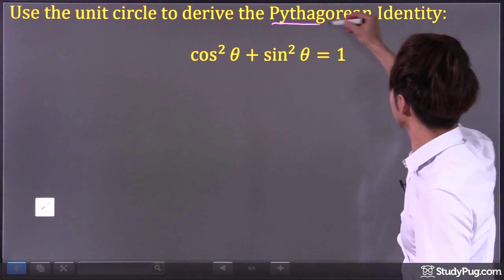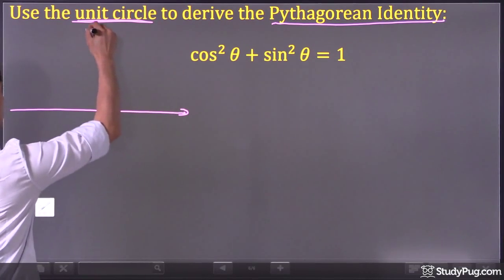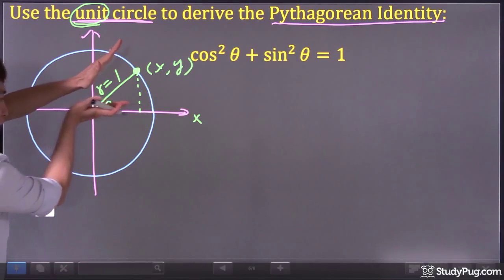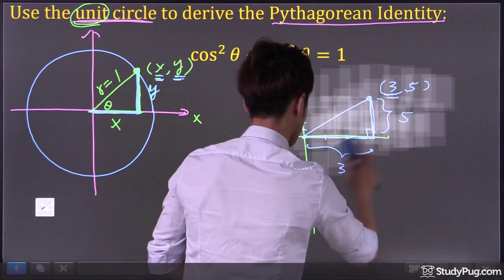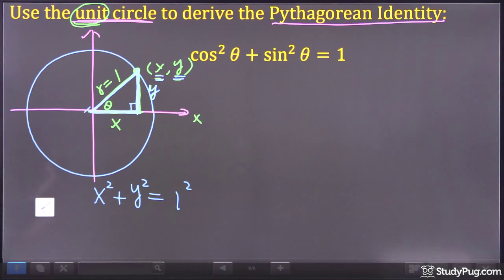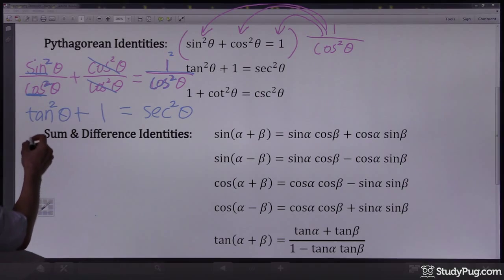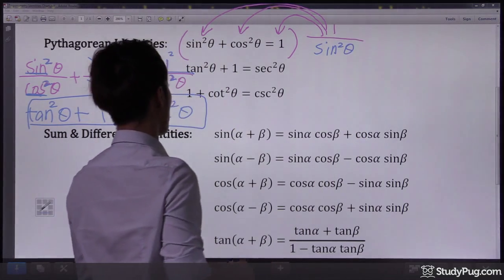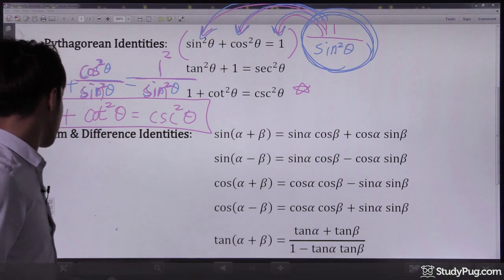ʕ•ᴥ•ʔ Trigonometric Identities & Pythagorean Identities, How to derive & examples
Electrical Engineer tutor shows how to use trigonometric identities and Pythagorean identities on a unit circle to solve trigonometric functions and identities problems!

We are going to explore the Pythagorean identity in this question. If you check out your formula sheet, you will find three Pythagorean identities.

Pythagorean identities. First one being what? Sine squared plus cosine squared equals one. Second one, tangent squared plus one equals secant squared. Last one, one plus cotangent squared equals co-secant squared.
In this question here, we're going to try to use a unit circle to prove the first Pythagorean identity, cosine squared plus sine squared equals one.

Question: Use the unit circle to derive the Pythagorean Identity:
    cos²θ + sin²θ = 1

How do we do that? Remember what unit circle is? We talked about unit circle in the previous section. Unit circle. Nothing crazy. Unit circle is just a circle with radius unit. Unit means the radius must equal one. Let's call this point on the circle X and Y. X coordinate being X, Y coordinate being Y.

From this point, let's draw a perpendicular line to the X axis. I want you to focus on this triangle. By the way, what do you call this angle? The angle between the terminal arm and X axis. We call this angle what? The reference angle, which is the most important angle we consider in trigonometry. Reference angle.
In the reference angle, what does it mean if X coordinate is X? That means the length for the X segment would be what? Would be X. Now, if the Y coordinate is Y, that means the length of the vertical segment for the triangle would be Y. It's nothing crazy. For example, let's say if I have a point here, I call it three and five. So if I draw a triangle, three means X coordinate three, what does that mean? That means the length of this segment would be three. Now, if the Y coordinate is five, what does that mean? The length of the vertical segment here must be five. Same thing.

By the same token, if the X coordinate is X, what does that mean? This portion of the triangle, the horizontal portion of the triangle, would be X. If the Y coordinate is Y, that means the vertical portion of the triangle would just be Y. Same thing as that. X represents the X segment, Y represents the Y segment.
Let’s focus on this triangle right here, and apply Pythagoras. What's Pythagoras? Pythagoras tells us X squared plus Y squared equals to the hypotenuse squared. The hypotenuse in this case is one because it's a unit circle. So here we have X squared plus Y squared equals one squared.
Cool. But do you also remember one thing? The unit circle.
If you forget, you can always go back to the notes or the videos from the previous section where we talked about unit circle. For unit circle, X coordinate can also be represented in terms of the angle theta. X coordinate can also be represented as cosine theta while Y coordinate can be represented sine theta. For unit circle and unit circle only. For any point on the circle, X coordinate can be represented as cosine theta. Y coordinate can be represented as sine theta.
By using the unit circle, the answer becomes very obvious. One squared is just one. X coordinate can be represented as what? Cosine theta. X coordinate represented as cosine theta. Now Y coordinate can be represented as what? Sine theta. Y coordinate can be represented as sine theta. Guess what? We are done. From the unit circle, we successfully proved that cosine squared plus sine squared equals one and we are done!